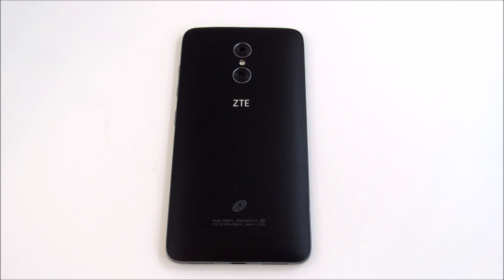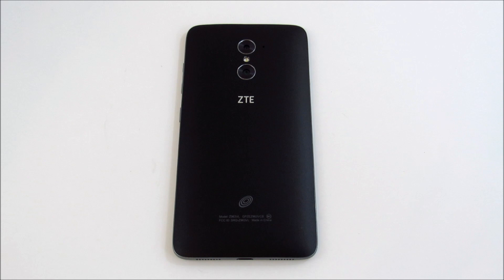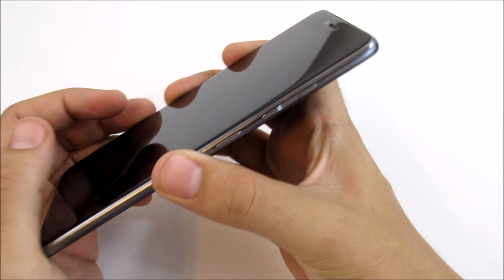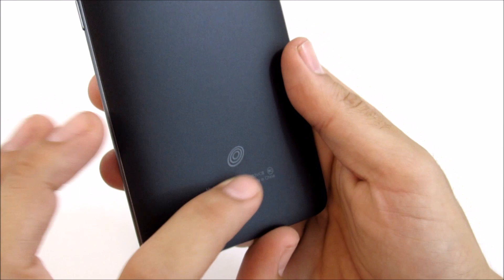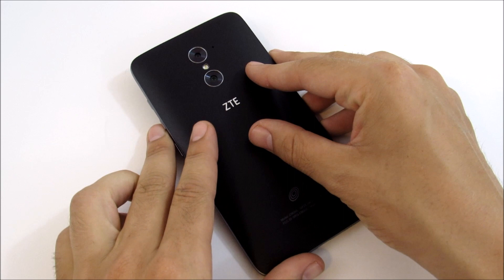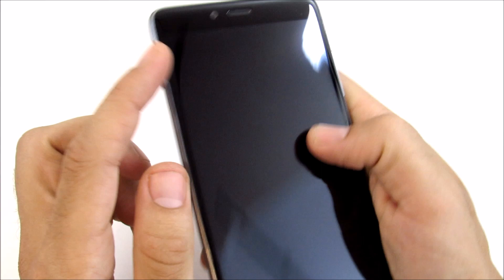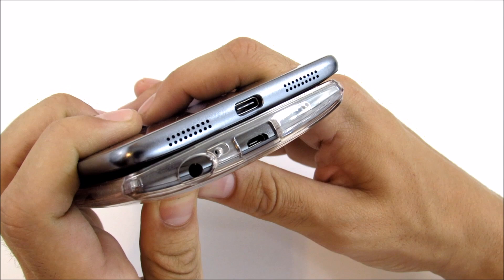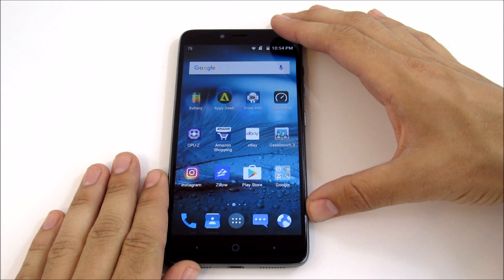ZTE Max Duo LTE Full Review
Hello there everybody, and welcome to this ZTE Max Duo LTE Review. In this video we cover everything that you need to know about the ZTE Max Duo LTE, and you will be able to customize the sections of this video that you would like to go to in the TIMESTAMP (Found Below) The intentions of this review is to help aid you in your research as to if this is going to be the smartphone for you to pick up. If you guys have any questions, comments, concerns, go ahead and leave them in the comment section below. As always thank you for watching this content, if you enjoyed please click the like button, share it with a friend and I Will catch you all in the next video. Be sure to be well and peace :)

KEY SPECS
1.52GHZ Snapdragon 615 Octa core processor
2GB of ram
Adreno 405 GPU
13MP+2MP rear camera
5MP front cameras

TIMESTAMP CUSTOMIZE YOUR VIEWING EXPERIENCE:

Introduction: 0-1:23
Hardware Tour: 1:24-5:35
Build Quality: 5:35-7:45
How is it too hold hold: 7:46-9:37
Software:9:37-14:10
Battery: 14:11-16:02
Geekbench Numbers:16:02-18:00
Real world performance:18:02-20:27
Cameras: 20:27-26:16
Phone Call Quality: 26:17-27:27
Speaker Phone Quality: 27:28-29:14
Gaming: 29:25-30:56
Storage: 30:57-32:22

Who is this phone for?
Person #1: 32:23-33:31
Person#2: 33:32-34:45
Person#3: 34:47-36:44
Person#4: 36:44-38:27

My Personal Opinions/take:38:27-42:31
Conclusions/Wrap up Thank you for watching to the end :) 42:31-43:01

Forgot to mention in the video, the video quality which was solid at best nothing entirely impressive however :)